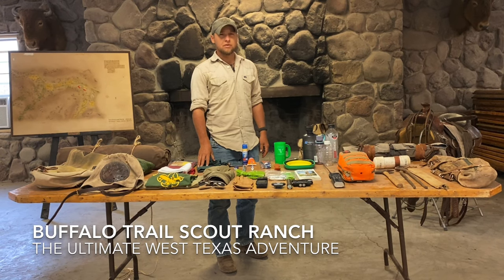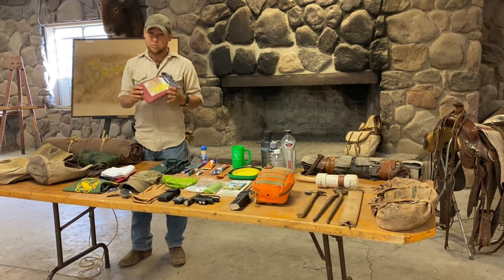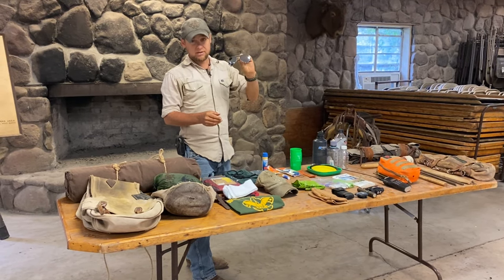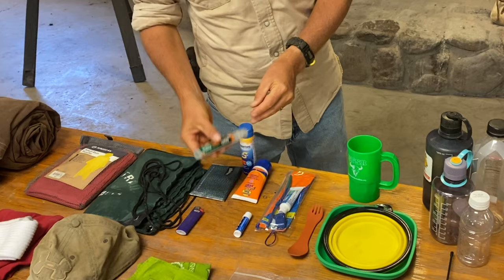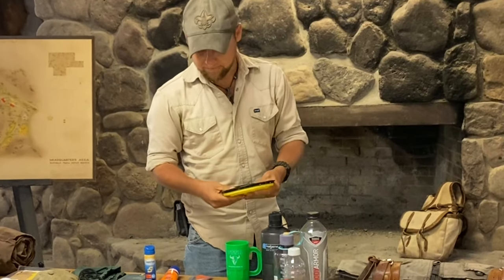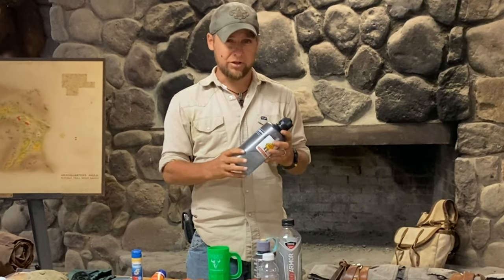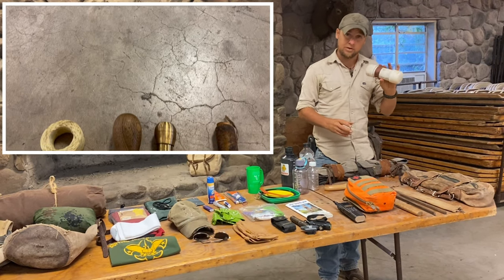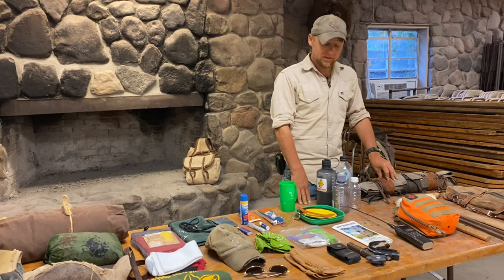Cavalcade Horse Trek GEAR & INVENTORY Walkthrough BTSR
This is a rundown / walkthrough of what you will need to pack for the 3-5 day Cavalcade Program (warmer months).  Please ask questions in the comment section and refer to the following inventory list found lower in the description for and changes or alterations. This was filmed at the Buffalo Trail Scout Ranch (BTSR) in the Davis Mountains of West Texas for the Horseback Trek Program aka Cavalcade.

Note:
Watching this series will help those planning to ride at BTSR prepare for the experience.  We encourage participants to watch these videos, with the understanding that a full Saddling and Tack-up demonstration will occur on the evening of your arrival, between feedings the next morning and shorty after breakfast by a qualified wrangler.  Training will continue as horses/mules are assigned and geared up for the trail.